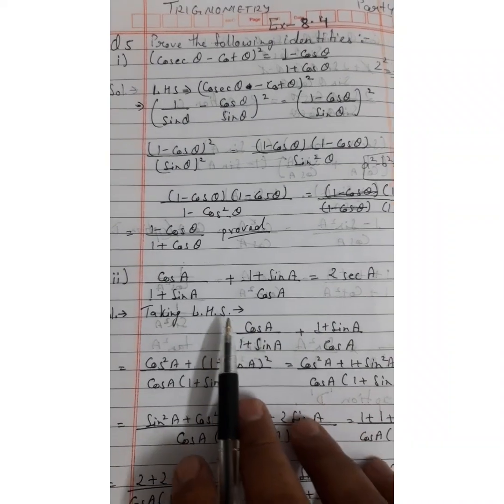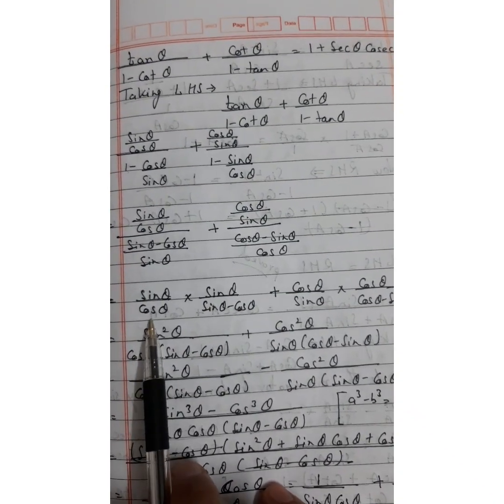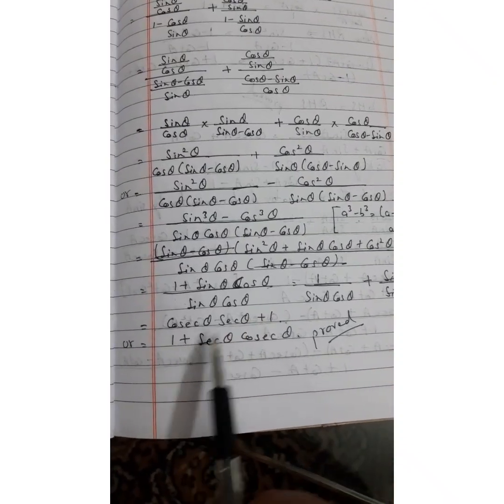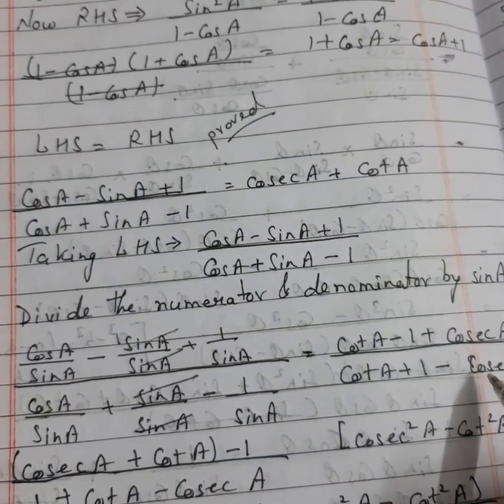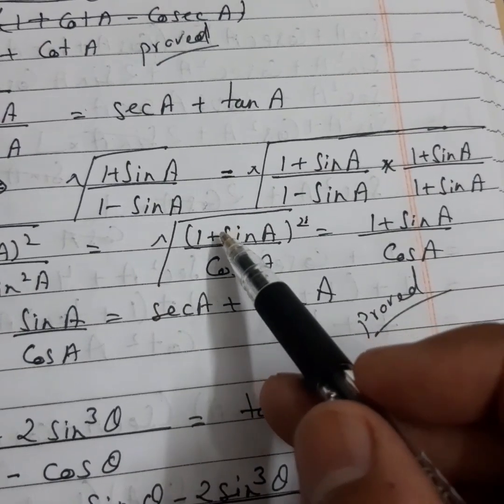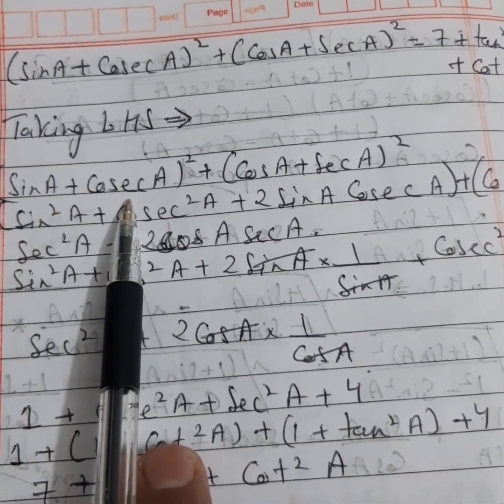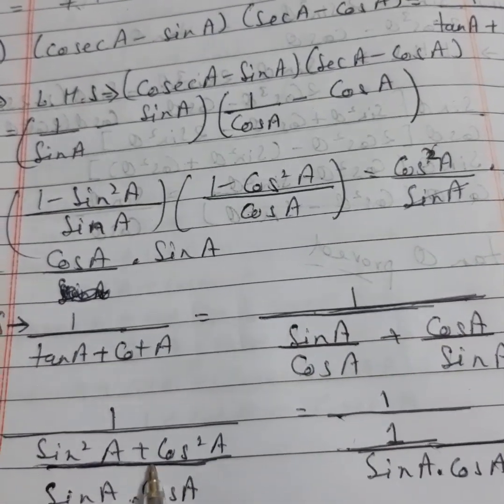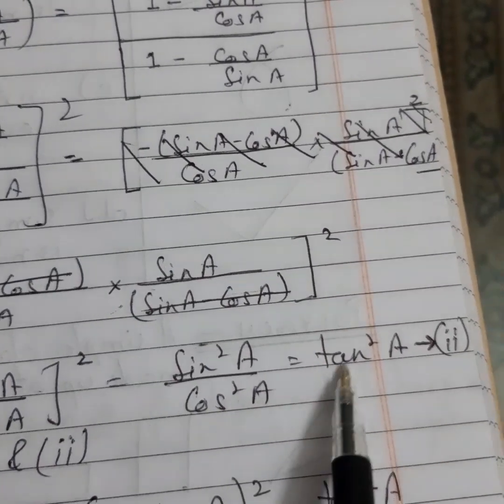Class 10(Trignometry) Ex-8.4, Q 5, Part 4(b)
Here are the solution of ex-8.4 ques 5 with full explanation.